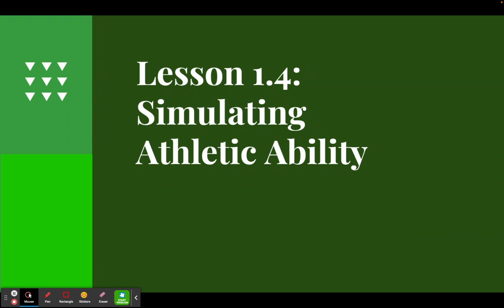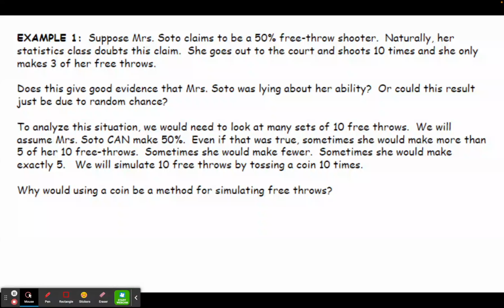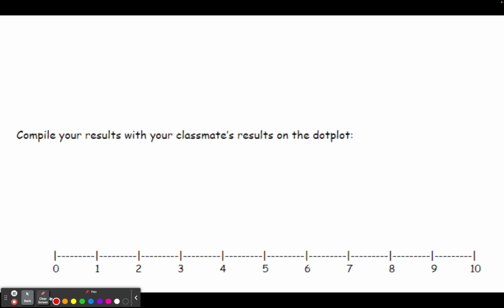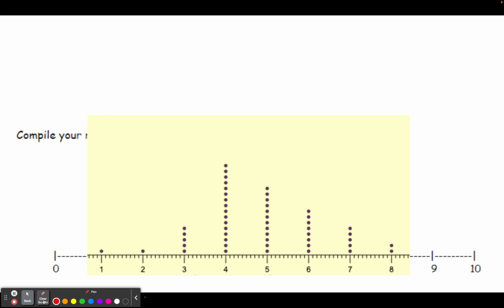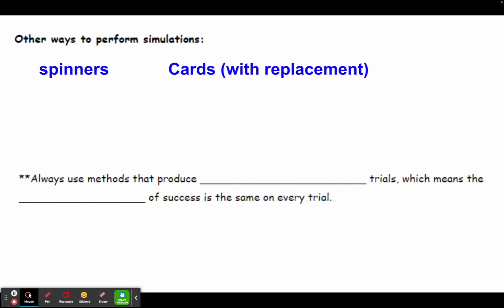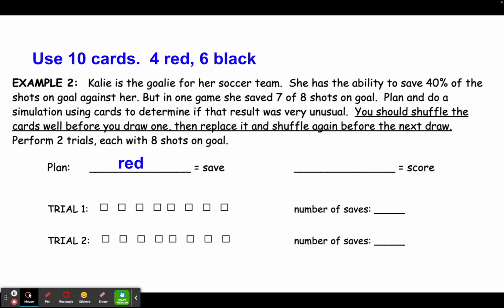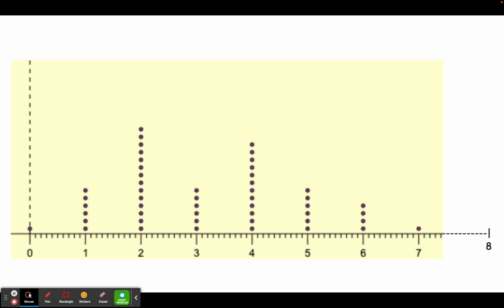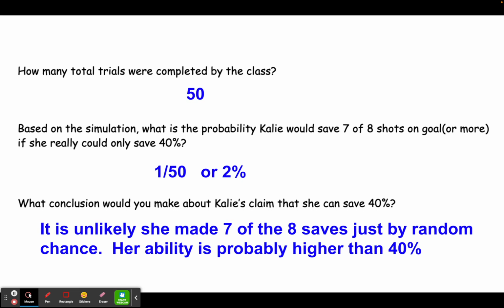SIS Lesson 1.4